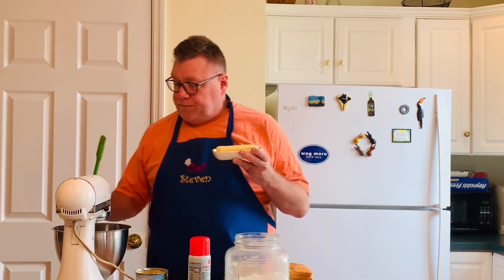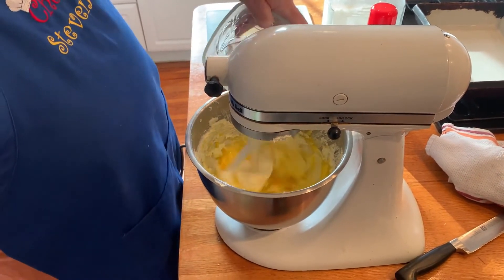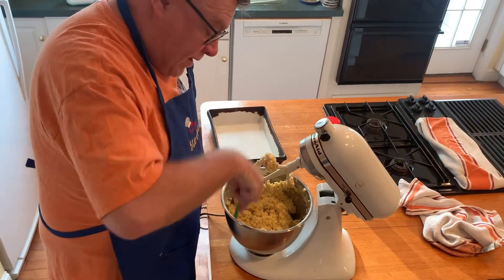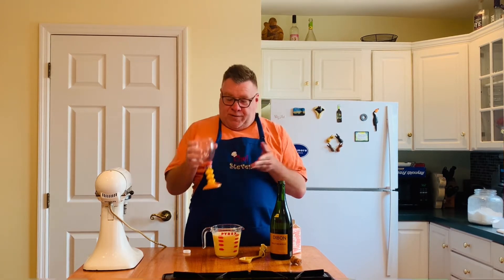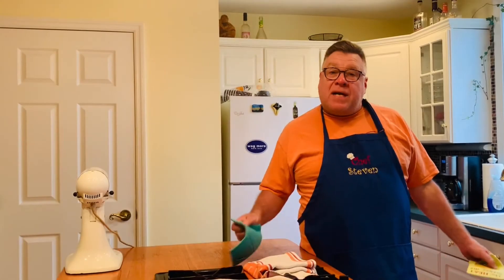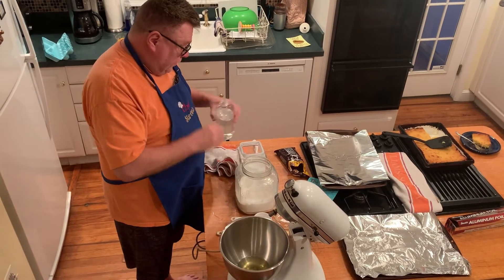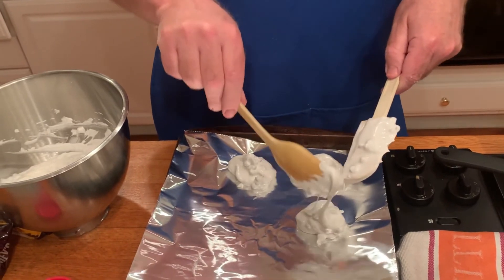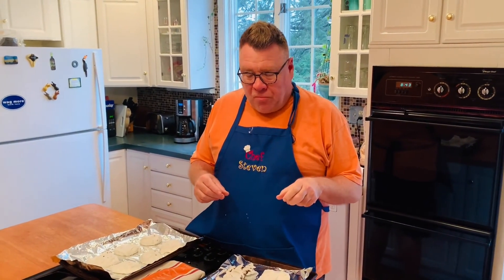How I Cook: Easter Edition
Easter is coming, so in this episode I show you how to make pineapple stuffing and Resurrection cookies, two favorites perfect for your Easter brunch.